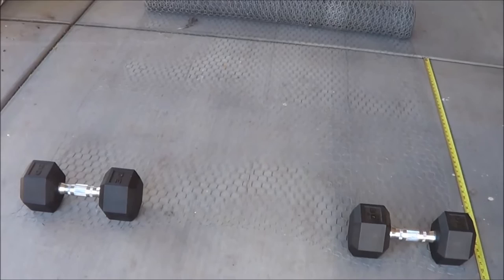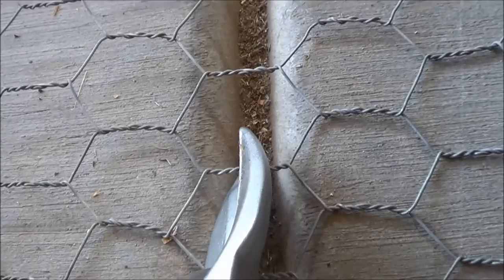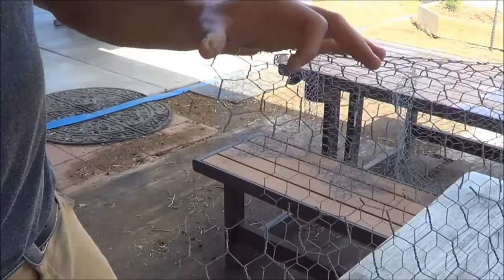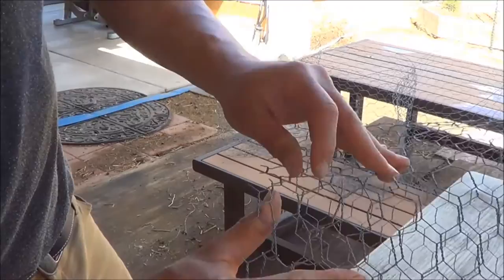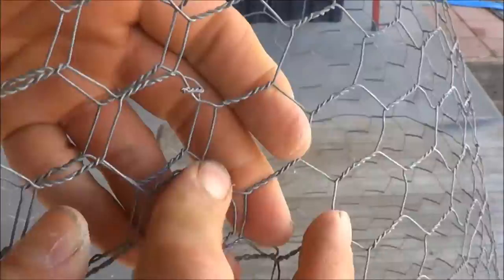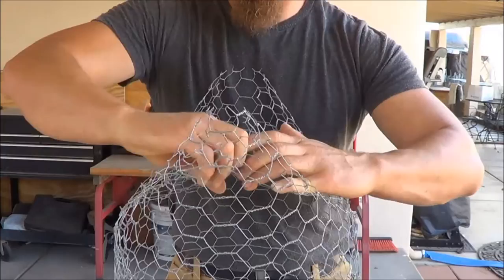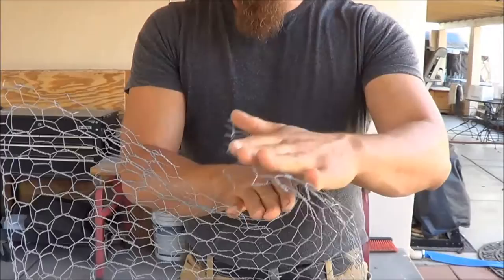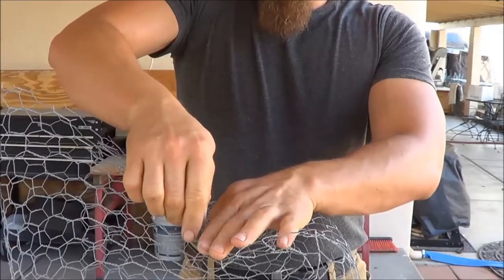Protect Trees From Gophers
Gophers can cause severe damage and even kill newly planted trees. So I make wire baskets to put in the hole with the tree, which protects the tree's roots long enough to allow that tree to become established and once that tree is established the gophers can't do much harm to the tree. This works not only for gophers but for moles and voles as well.

Top Three Things You Need In Your Soil
--- Azomite Rock Dust
--- Worm Castings